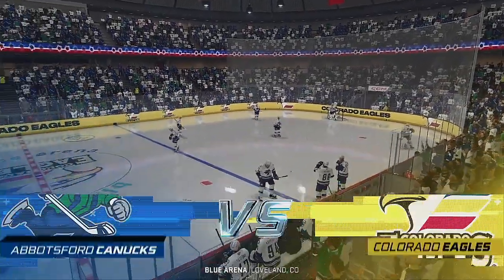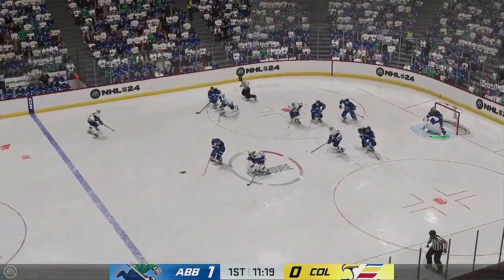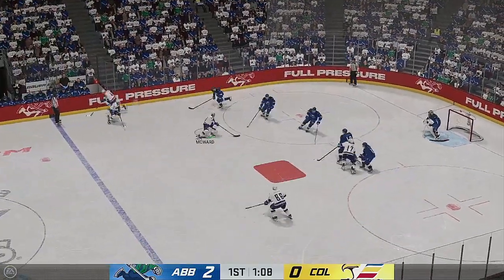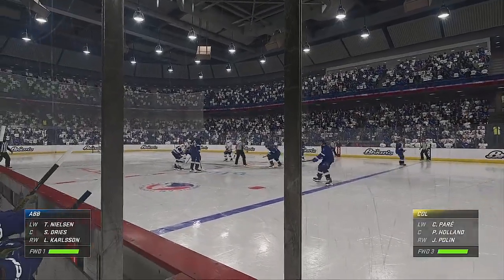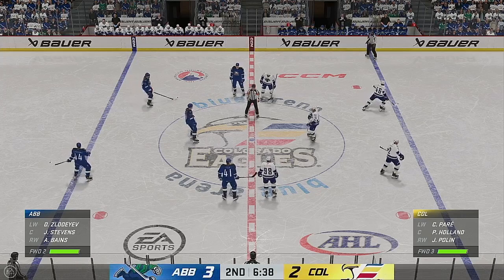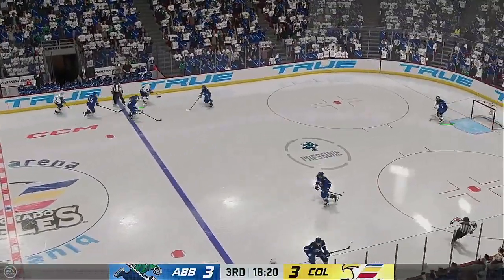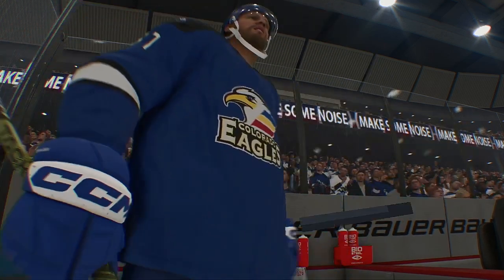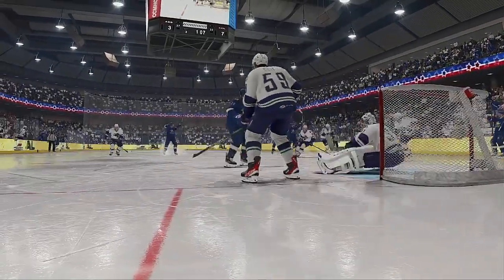AHL 2024 Caulder Cup Playoffs Pacific Division Play In Series Game 1ne Abbotsford Canucks @ Colorado